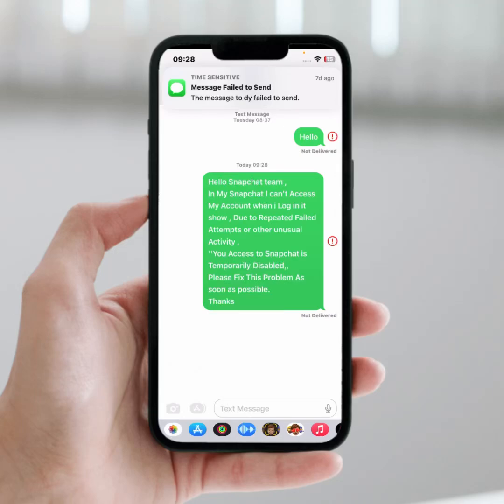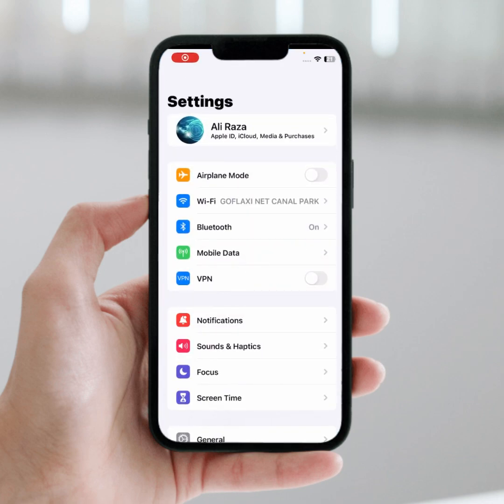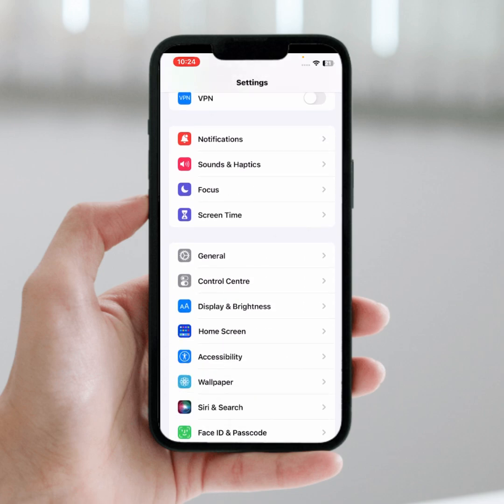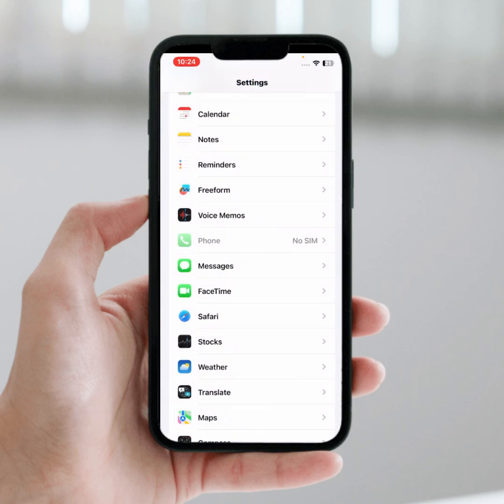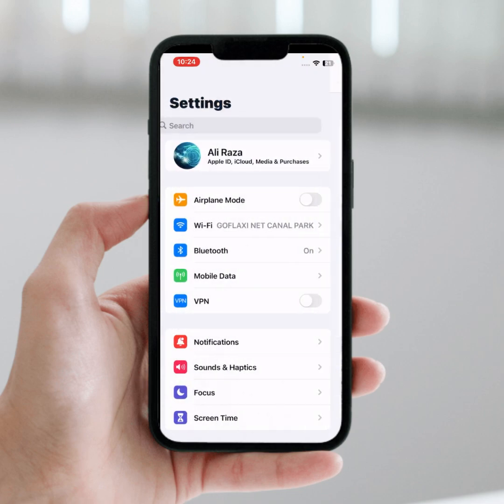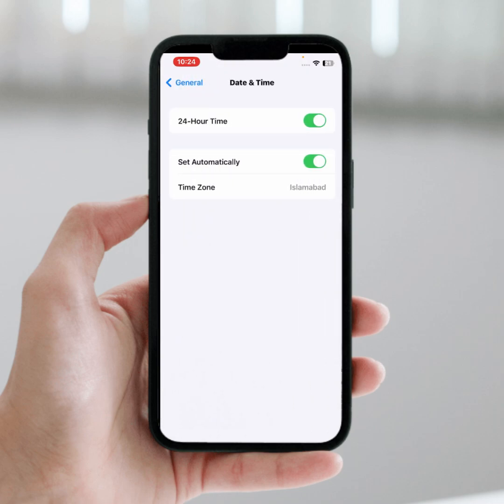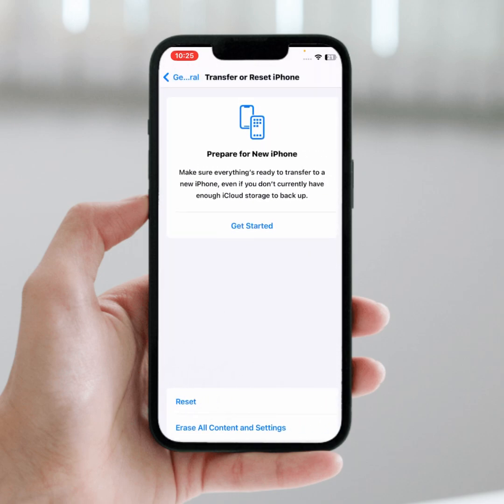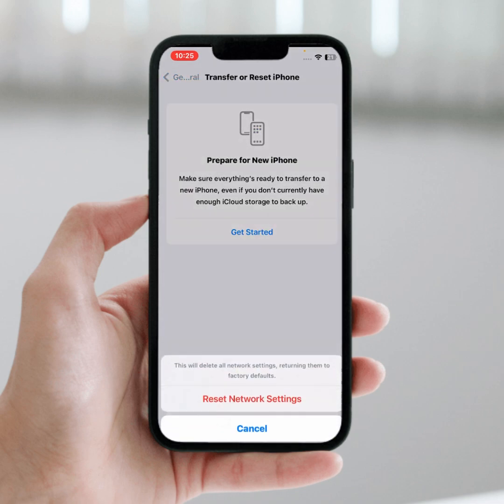How to Fix iMessage Not Sending Messages || How to Fix iMessage Not Working || 2023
Hi Everyone Well Come to My Channel. In this video I gonna Show you " How to Fix iMessage Not Sending Messages || How to Fix iMessage Not Working || 2023" on Your iPhone and Android Phone .